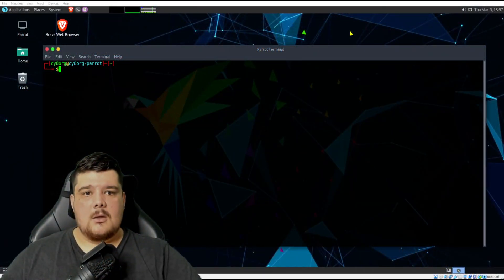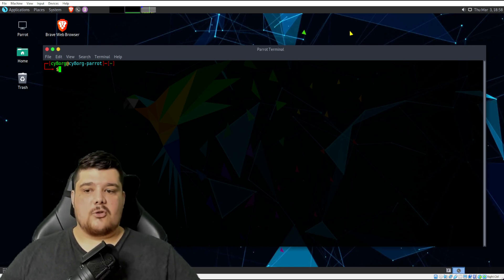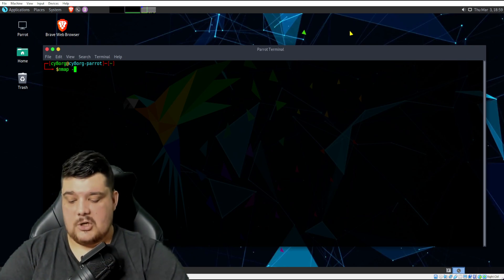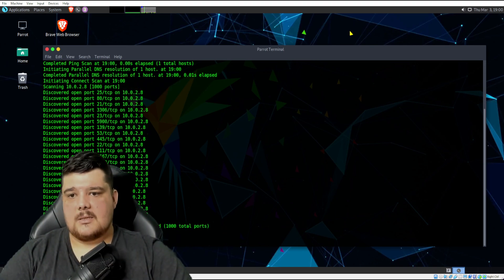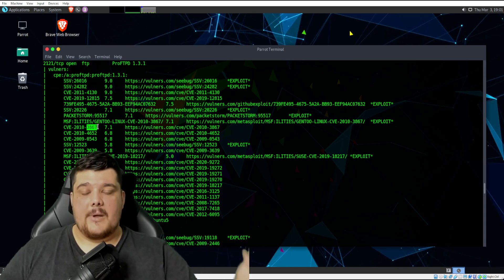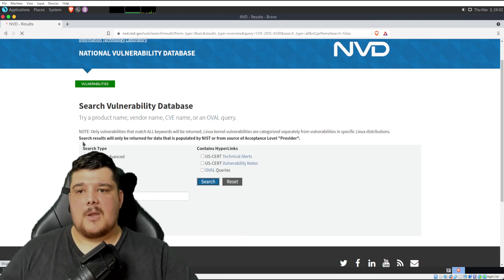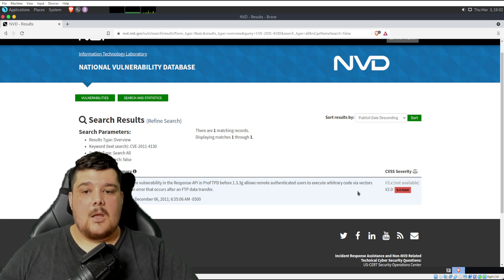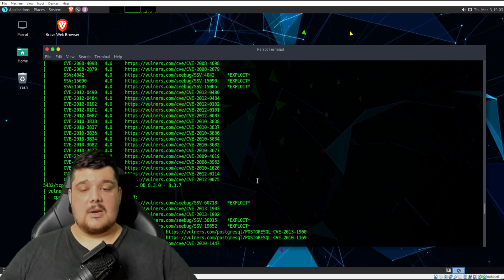Scan for vulnerabilities with NMAP & Vulners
In this video I'll show you how to scan your system for vulnerabilities so you can patch them before the hackers exploit them!

We will be using NMAP, Parrot OS and the Vulners Script. It's super easy!

The Vulners script is built into Kali and ParrotOS, but if you need to update it or simply don't have it, you can get it